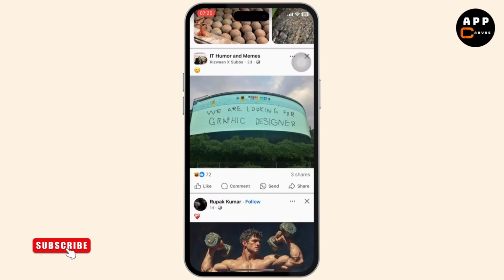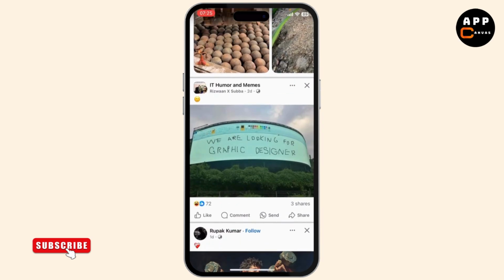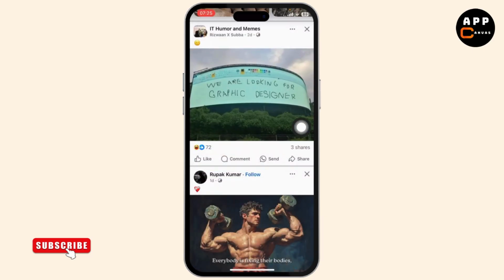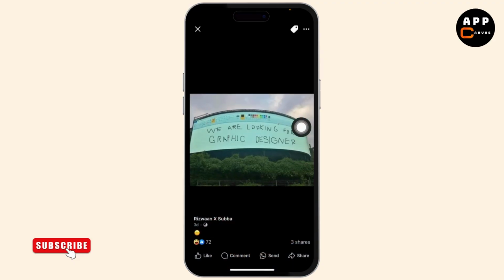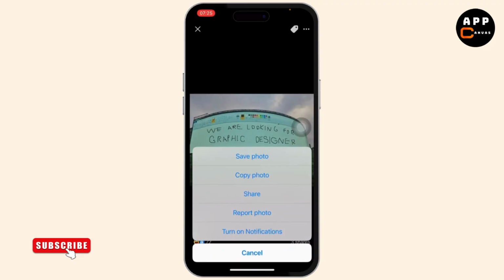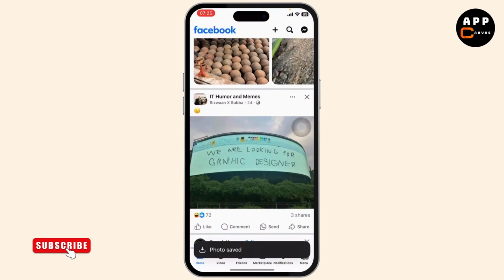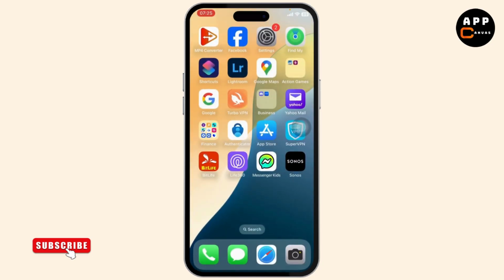How to Save Pictures from Facebook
Learn how to easily save pictures from Facebook to your devices in this step-by-step tutorial. Whether you're using an iPhone, iPad, or a computer, this video will guide you through the process of downloading and saving your favorite photos from Facebook.

In this video, you'll discover how to save pictures from Facebook to your iPhone, iPad, or computer. We'll show you the best ways to download photos from Facebook and ensure you never lose those precious memories.

Timestamps:
0:00 Introduction
0:20 Step 1: Saving Pictures from Facebook to iPhone
0:45 Step 2: Downloading Facebook Photos to Your Computer